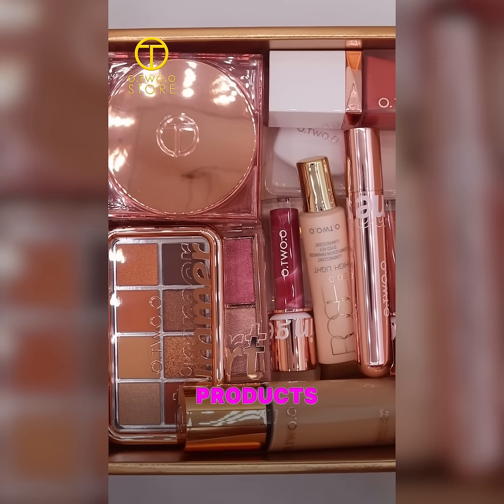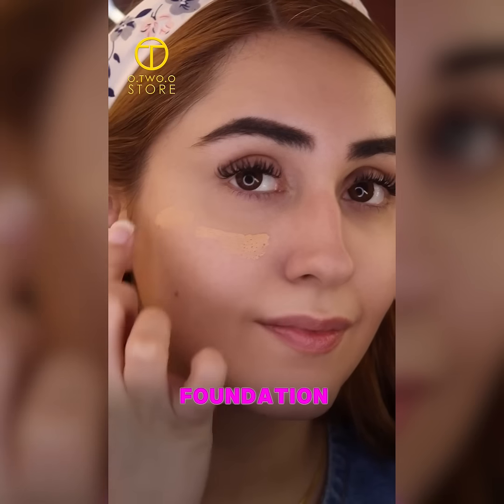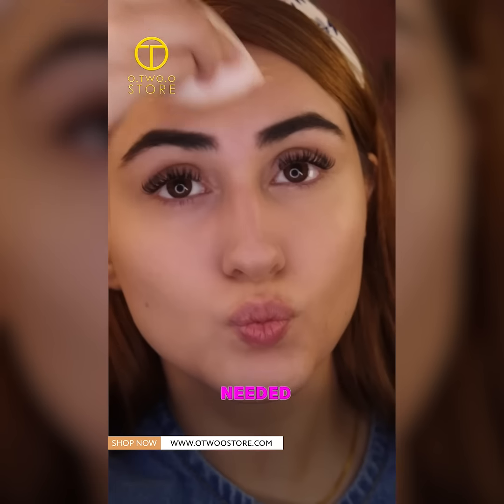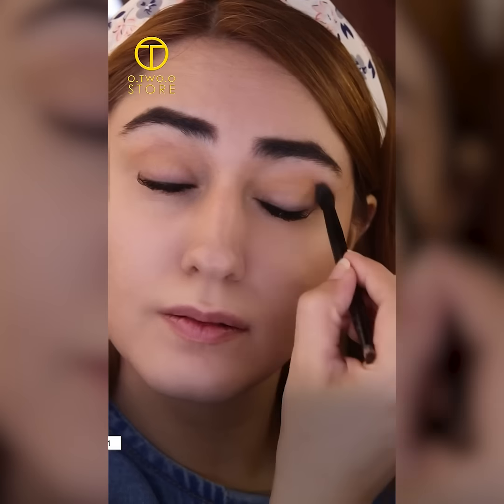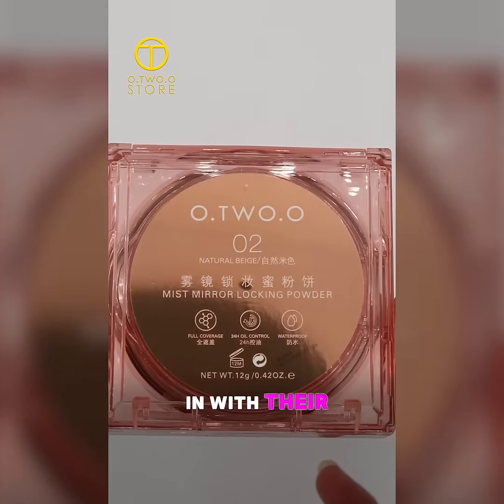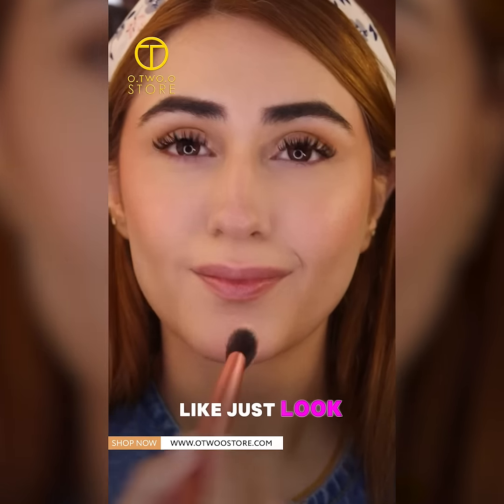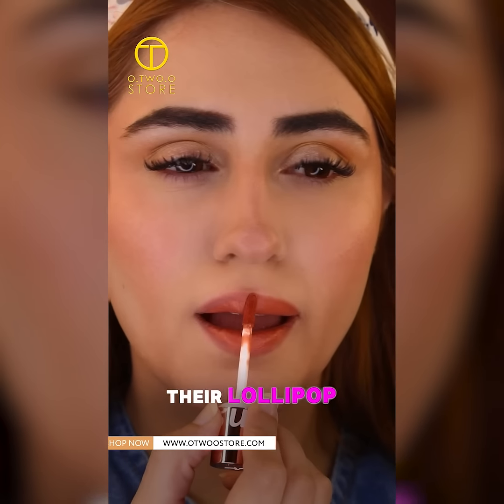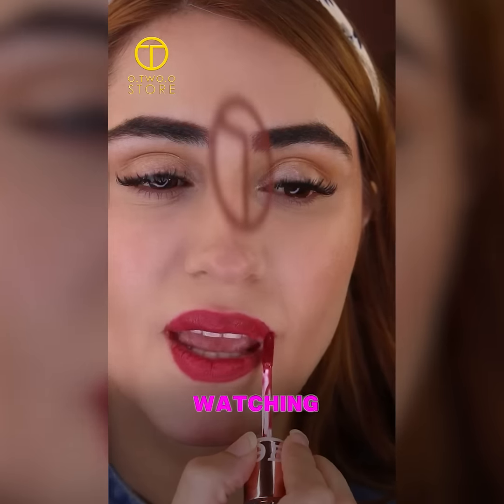Satisfied Beauty Influencer